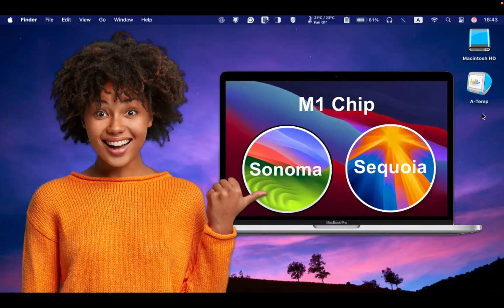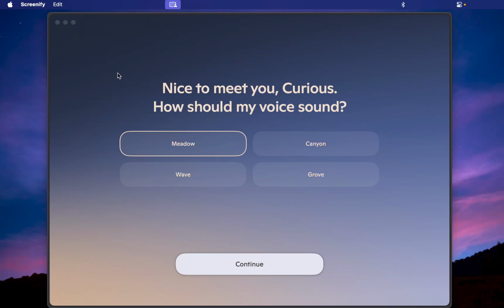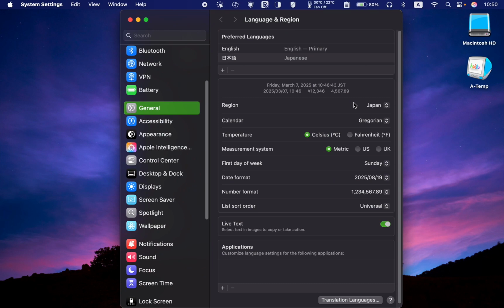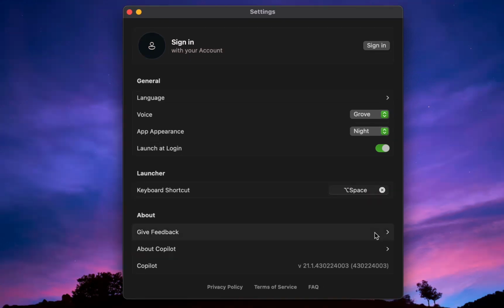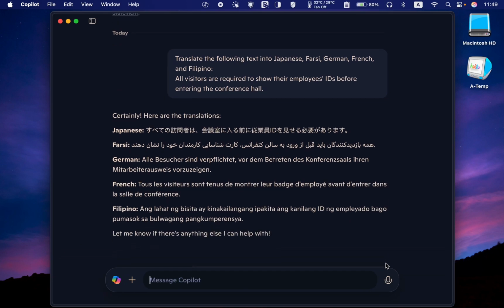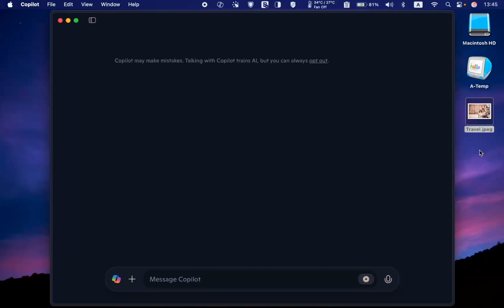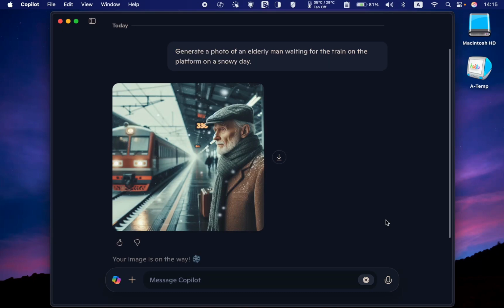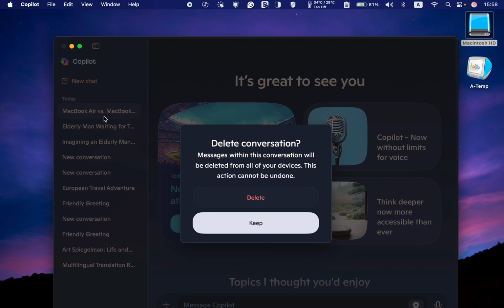New Copilot AI App for Mac with Unlimited Access [2025]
Copilot AI App for Mac with Unlimited Access
Introducing the new Microsoft Copilot app for Mac—your gateway to limitless possibilities! Install now and unlock unlimited access to Copilot voices and the groundbreaking Think Deeper features.

Whether you're a free user or a pro, you can take full advantage of the latest OpenAI and Microsoft models, including ChatGPT-4o and DALL-E 3, to generate stunning AI images that captivate and inspire.

Installation Requirements: To use the Copilot AI desktop app, ensure your Mac is equipped with an M1 chip or later and running macOS 14 Sonoma or newer.

Transform your Mac into a creative powerhouse—download the Microsoft Copilot app today and elevate your AI experience to new heights!

 00:00 Introduction to Microsoft Copilot AI
00:43 Download Copilot for Mac
01:13 Launch Copilot AI on Mac
01:47 Choosing Copilot Voices: Meadow, Canyon, Wave, and Grove
02:39 Copilot AI Settings
03:27 Copilot Dark Mode and Day Mode
04:36 How to Use Copilot AI Chat
05:20 Summarize
05:41 Proofread
06:29 Composing Stories from Images
07:22 Creating Images Using DALL-E 3
07:48 Using the Copilot Think Deeper Feature
08:34 How to Delete Copilot Chat History

 Title: Quickly Extend Your Free ChatGPT-4o Usage Limit - Here Is How

🎦 Play List 🎦